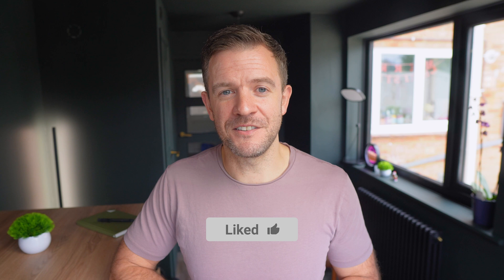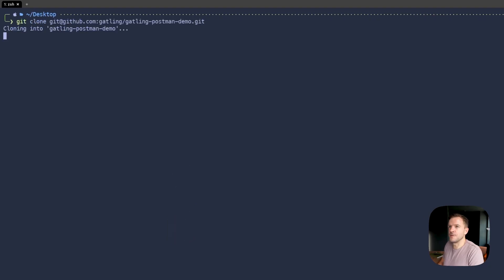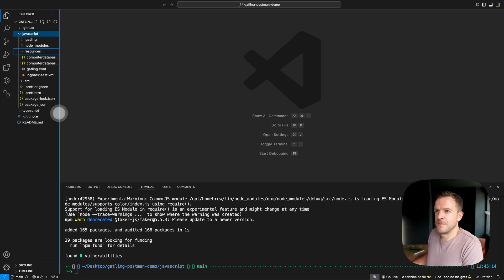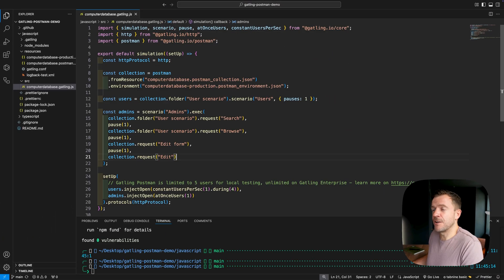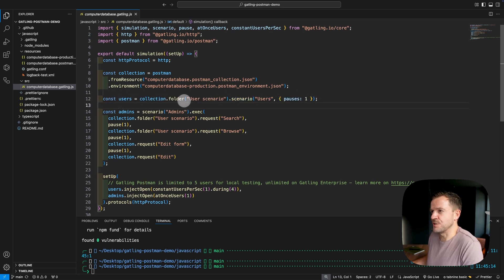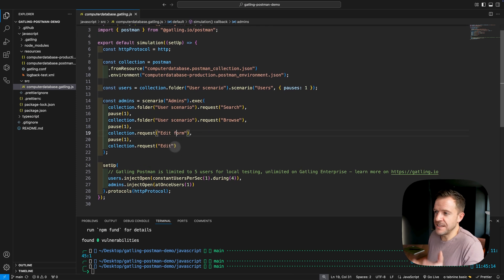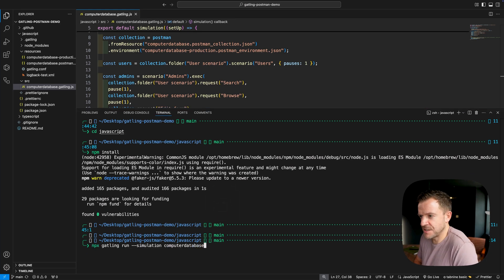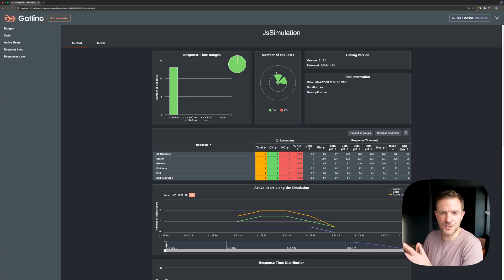Postman Integration with Gatling: A Game-Changer for API Load Testing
🚀 Gatling’s seamless integration with Postman revolutionises API load testing by turning your Postman Collections into powerful performance tests.

This step-by-step tutorial and code walkthrough covers everything you need to get started with creating Gatling stress tests directly from existing Postman collections.

▬▬▬▬▬▬ 🔗 Additional Info 🔗 ▬▬▬▬▬▬

to book a timeslot and we can discuss further.

▬▬▬▬▬▬ ⏱ Timecodes ⏱ ▬▬▬▬▬▬

(00:00) Intro
(01:54) Clone Demo Project
(02:30) Project Setup
(02:57) Code Walkthrough
(05:39) Execute Load Test
(06:27) Outro